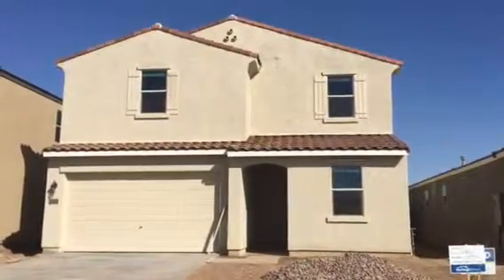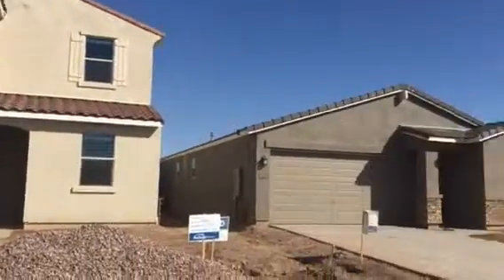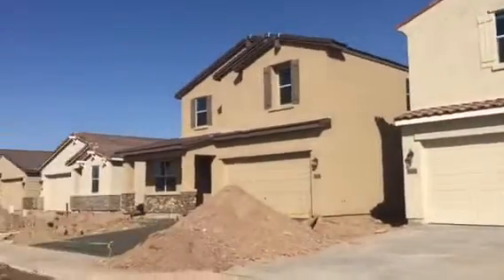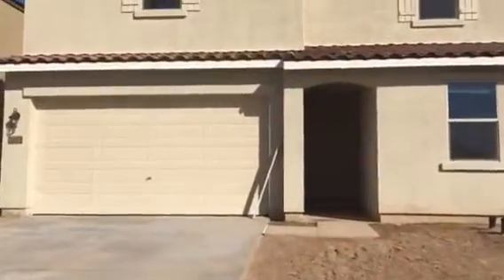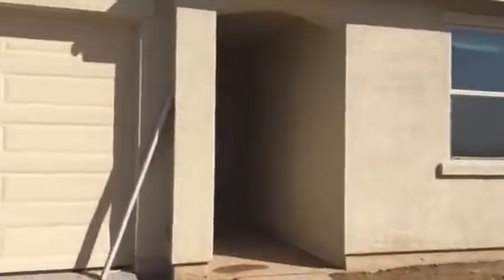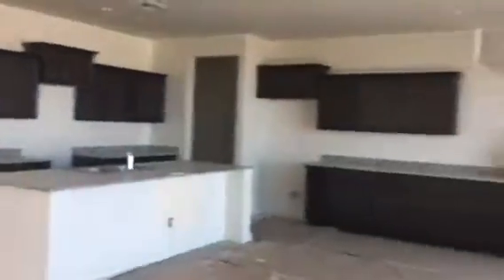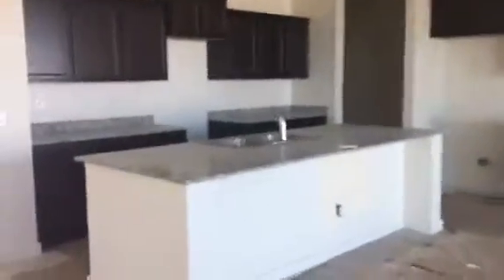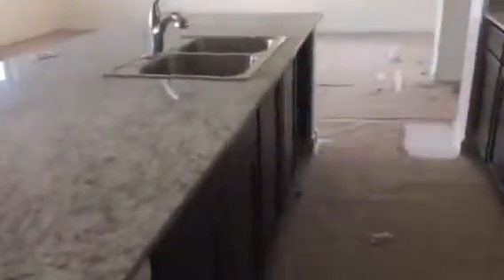Tour of the McKinley model at Meritage Homes at The Meadows